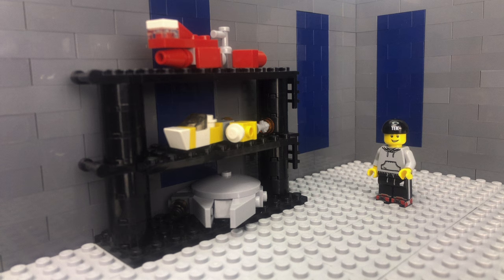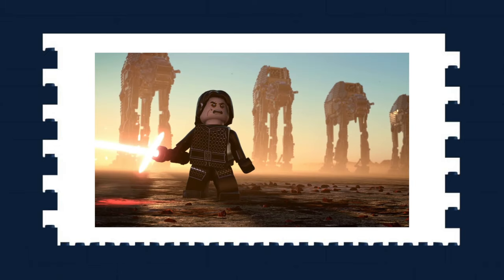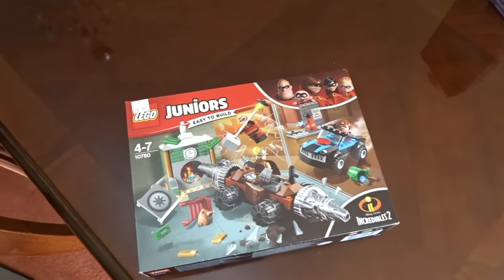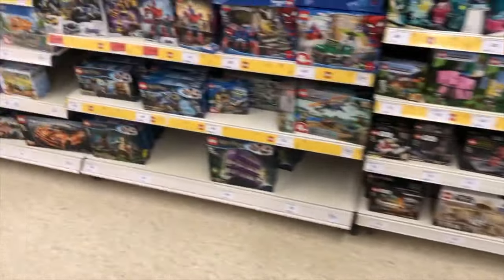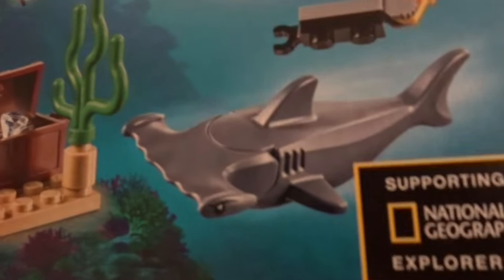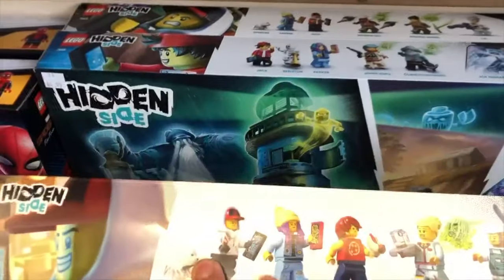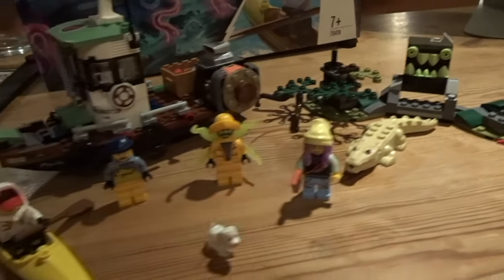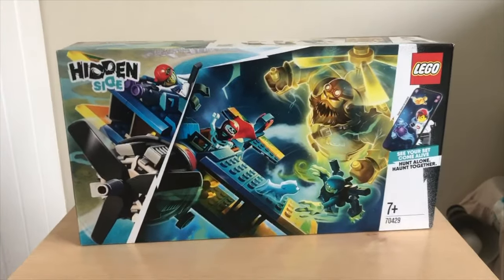HOW MANY 501st Battle Packs?! Hidden Side HYPE Train & DOTS?! ⌗HAUL | TEK Tuesday ⌗22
Bit of a crazy week this week as I apparently have an endless amount of money to spend on LEGO, at least that what it looks like! I went hunting for the 501st battle pack to bolster my army as well as picking up some LEGO bargains. All aboard the Hidden Side hype train! I'm absolutely hooked after just two small sets. I think I'll be collecting all the vehicle sets going forward.